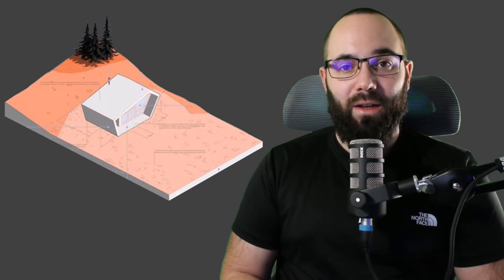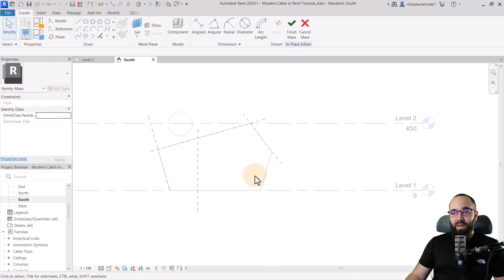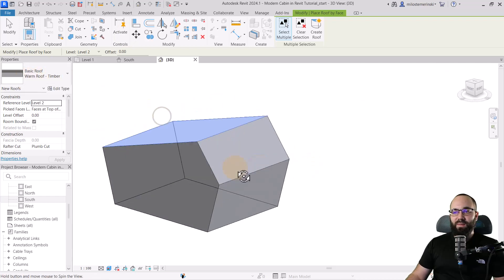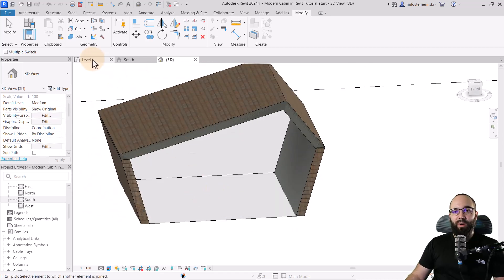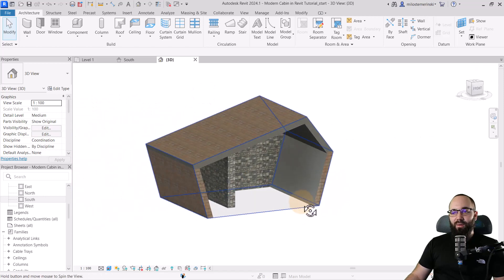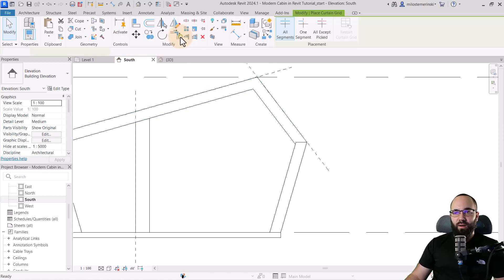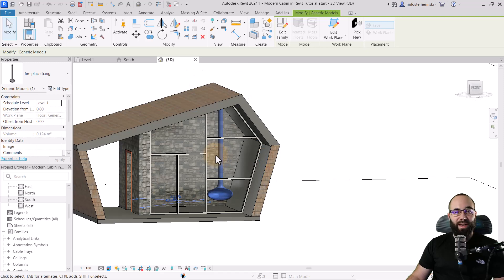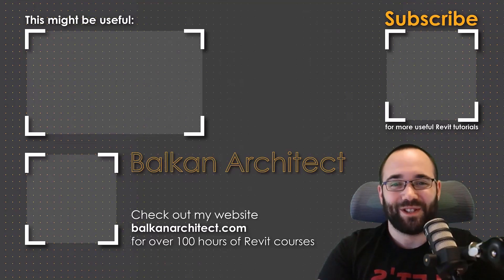Modern Cabin in Revit Tutorial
By following this Revit tutorial you will learn how to model modern cabin in less than 10 minutes!

Timestamps:

00:00 Intro
01:15 Modeling in Place Mass
02:35 How to use Roof and Wall by face tools
04:10 How to Create Remaining Walls
05:50 How to Create Floor
06:10 Adding a Curtain Wall
08:00 How to Place a Component
08:30 How to Apply Materialss

81YT23